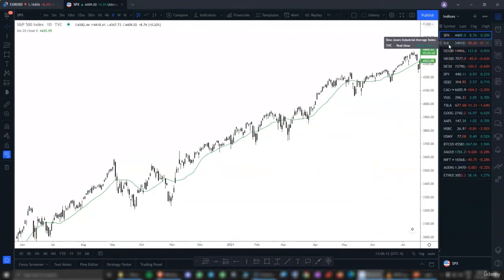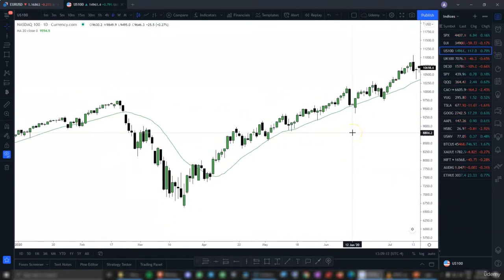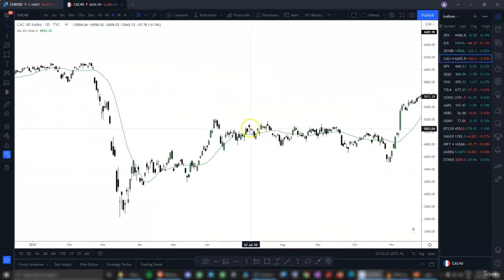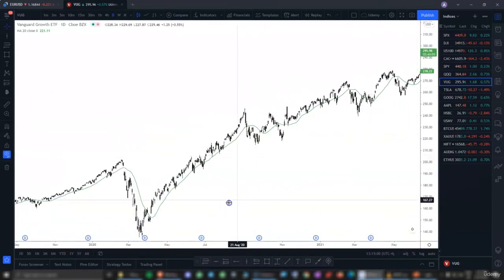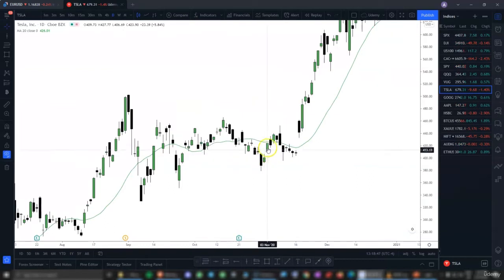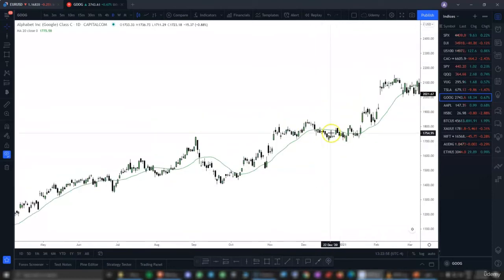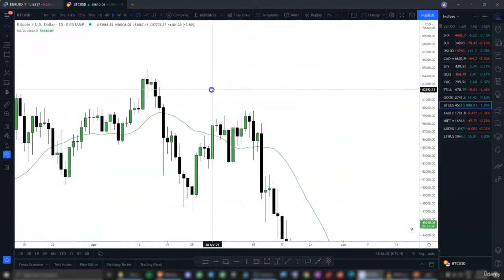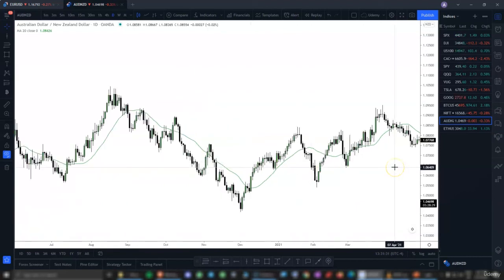023 What assets you can trade